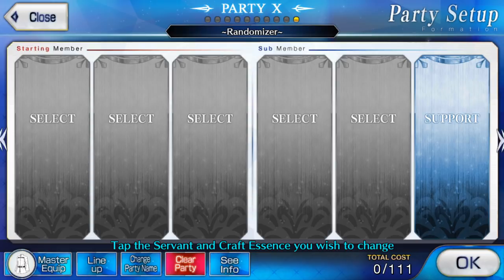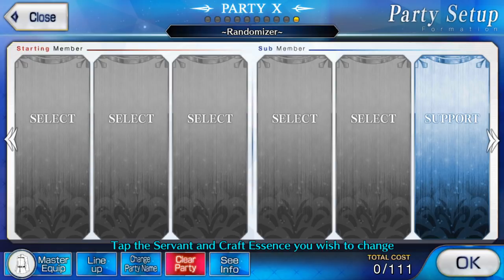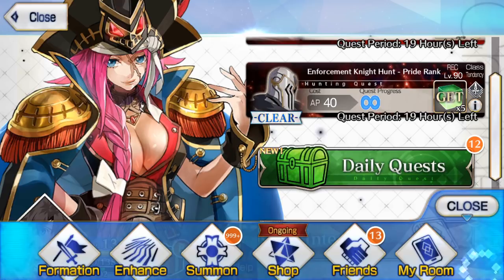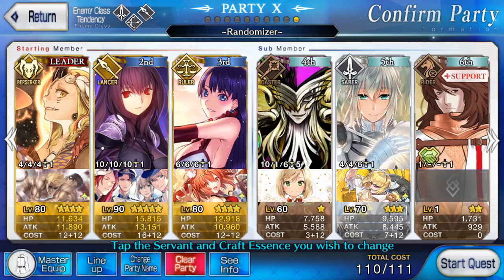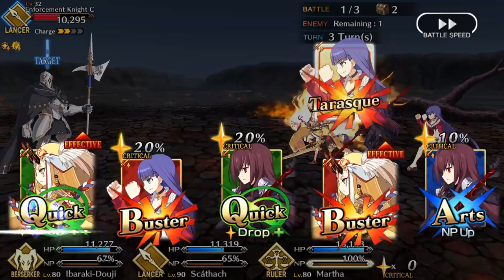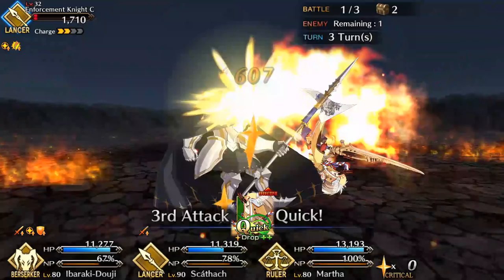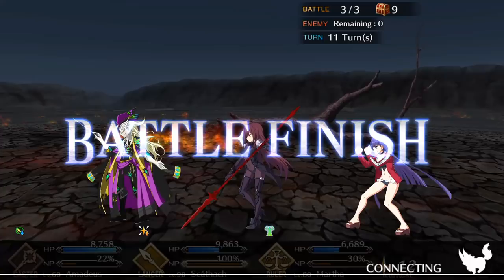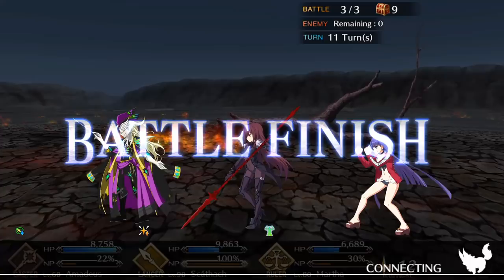Fate/Grand Order Randomizer - Episode 03 - Enforcement Knights Hunting Quest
RANDOMIZER RULES:

- Party filled with random servants IN ORDER! NO SWAPPING PLACES
- You can decide CEs and Mystic Code yourself, but no swapping with Plugsuit
- Because supports are mostly OP, Just pick a lvl 1 Support to the end of the party so it should not make a difference
- Because many gold servants are extremely strong, a party is limited with a maximum of 1 SSR and 2 SRs (Mashu counts as a 3 star at level 70)